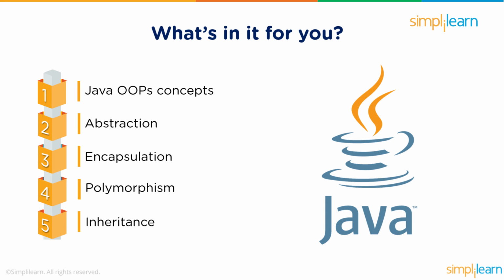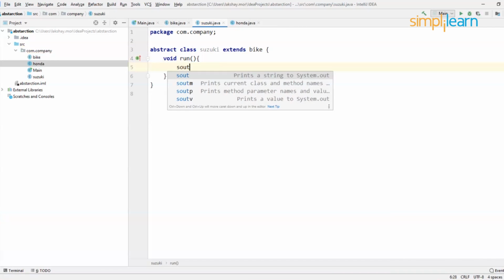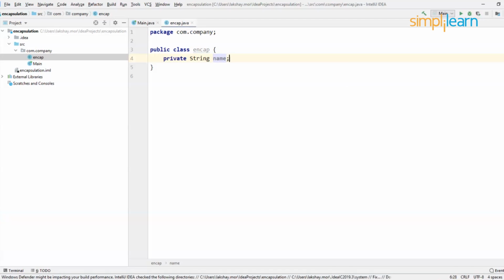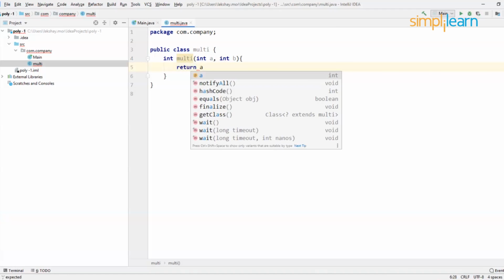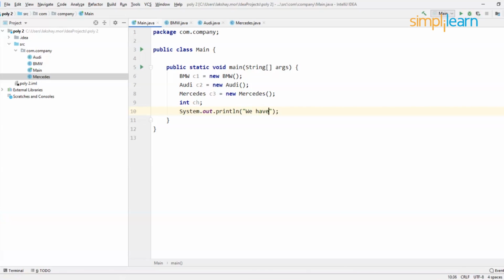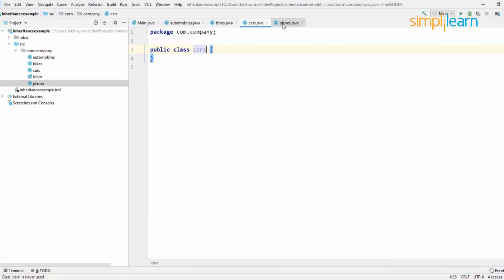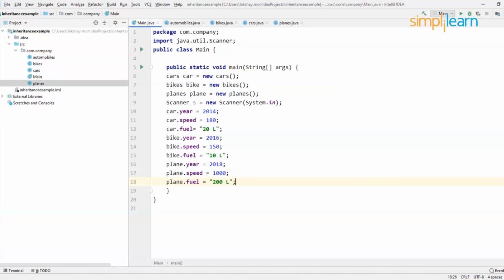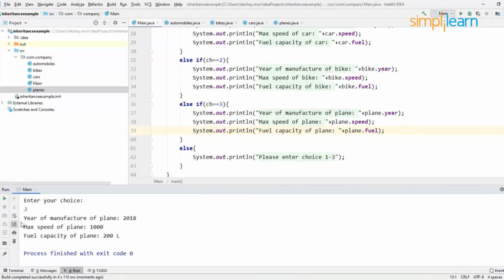Java OOPs Concepts | Java OOPs Tutorial For Beginners | Java OOPs Basics | Simplilearn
This video is based on Java OOPs Concepts. The video on Java OOPs Concepts is designed to cover all the major fundamentals of Java OOPs Concepts. This Java Tutorial for Beginners explains the Java OOPs Concepts in a detailed theoretical manner.

Below topics are explained in this Java programming video:
00:00 Introduction to Java OOPs Concepts
00:50 Java OOPs Concepts
01:07 Abstraction in Java OOPs Concepts
08:37 Encapsulation in Java OOPs Concepts
12:17 Polymorphism Java OOPs Concepts
21:57 Inheritance Java OOPs Concepts

✅ Skills Covered
Agile
Git
SQL
Core Java
Spring
Spring Boot
HTML and CSS
AWS
Docker
Jenkins
JavaScript
ReactJS
Cucumber
Maven JSP
JDBC
MongoDB
JUnit